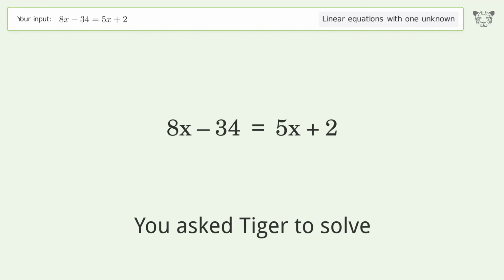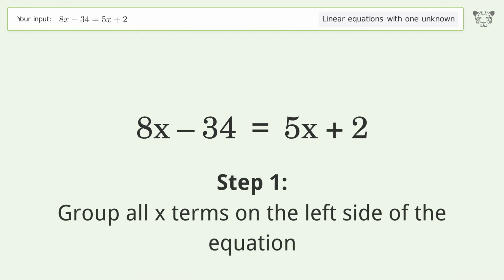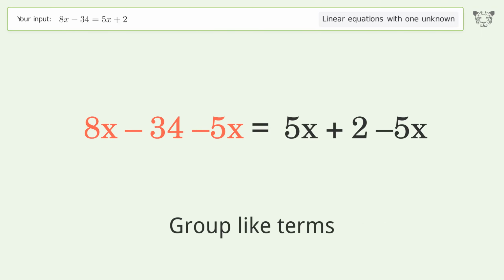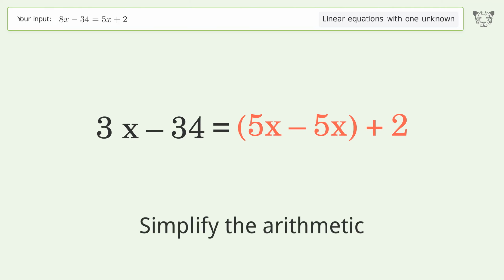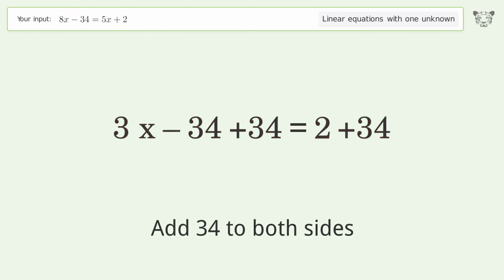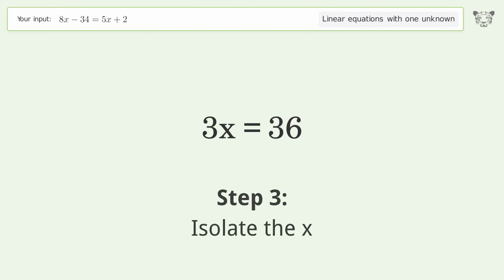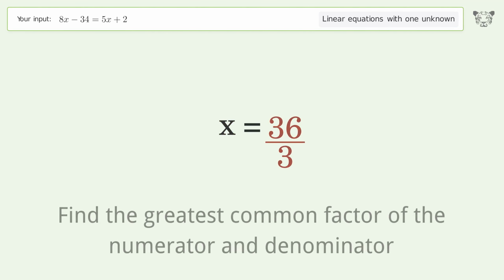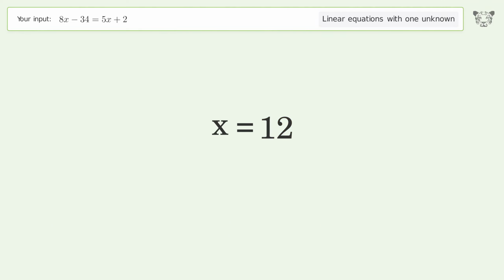Solve 8x-34=5x+2: Linear Equation Video Solution | Tiger Algebra